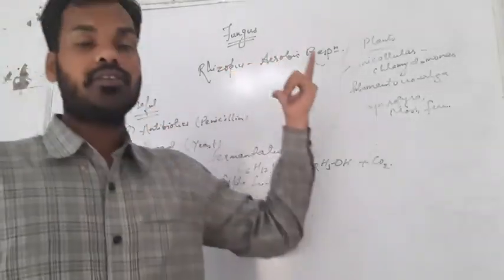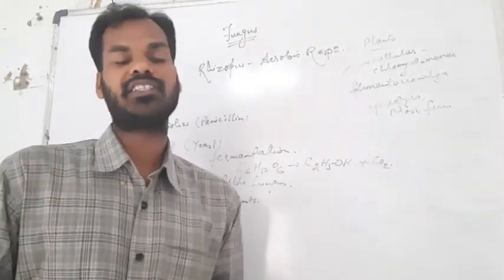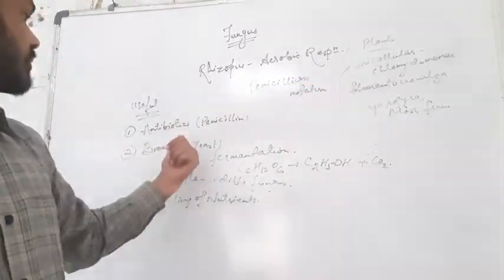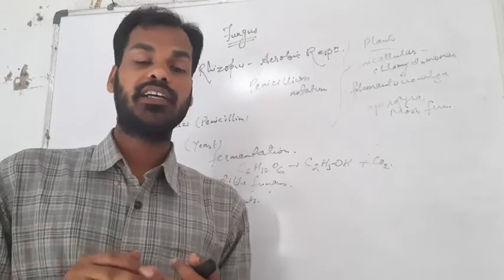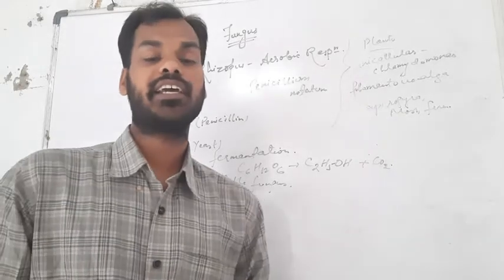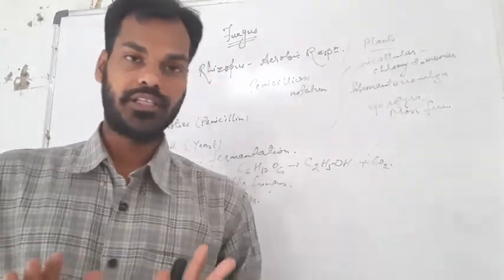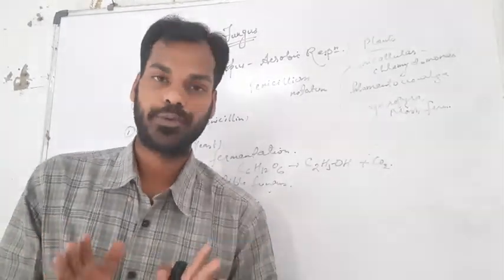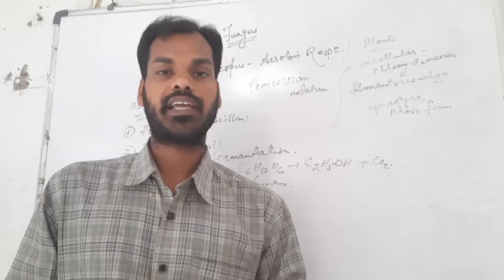class VII biology chapter 2 harmful and useful fungi